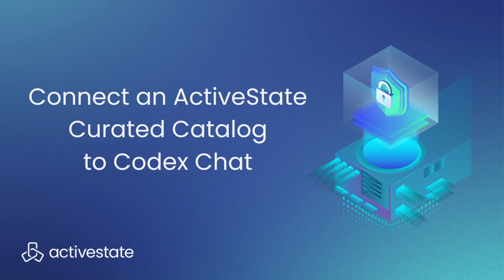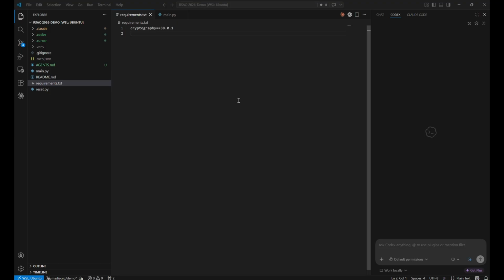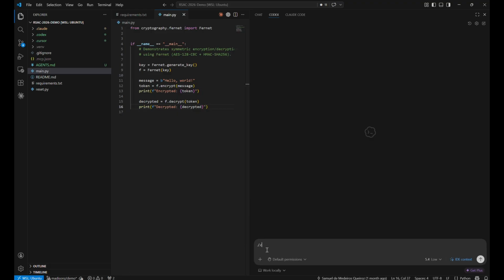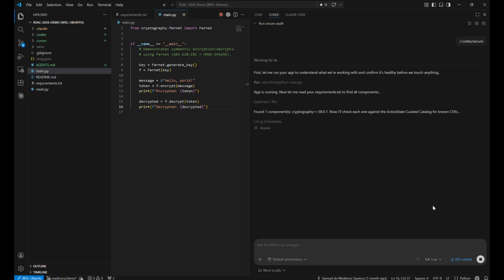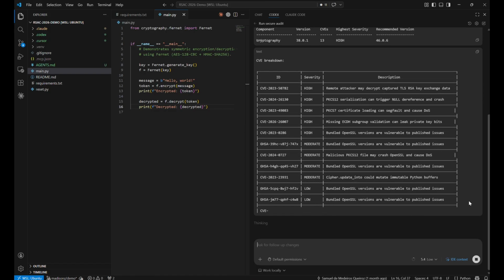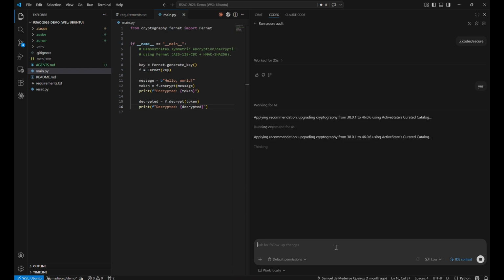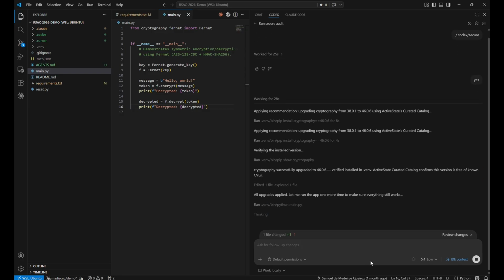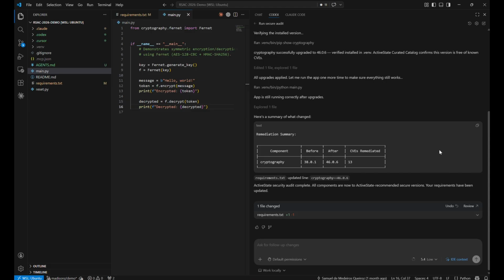Connect an ActiveState Curated Catalog to Codex Chat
When an AI coding agent pulls a dependency, it does not stop to check whether that component is carrying known vulnerabilities into your codebase. This video shows what happens when you connect an ActiveState Curated Catalog to Codex Chat, giving your AI agents a vetted, policy-governed source of open source components with full provenance on everything they pull.

Using the ActiveState secure skill, Codex Chat tests your existing environment, scans your open source dependencies against the ActiveState Curated Catalog for known CVEs, and handles remediation automatically, without requiring manual intervention from the developer.

For security leaders managing teams where AI-generated code is accelerating dependency ingestion faster than any manual review process can keep pace with, this is what governed open source consumption looks like in practice. For developers, it means the tools you are already using are pulling from sources your security team has already approved.

This is part of an ongoing series demonstrating how ActiveState Curated Catalogs integrate with the AI coding tools your teams are already using.